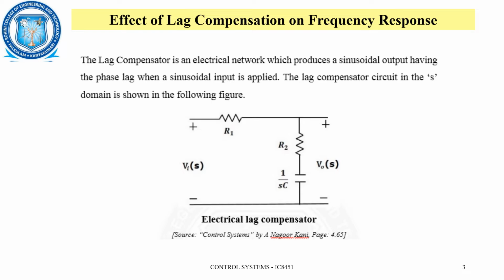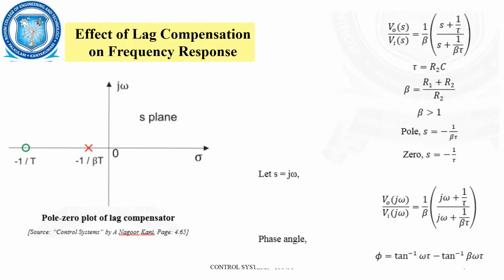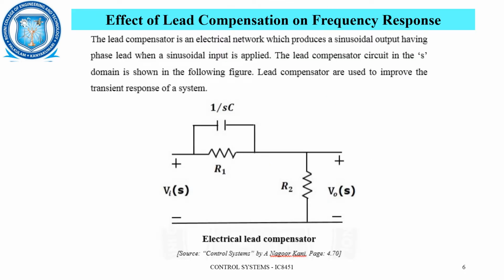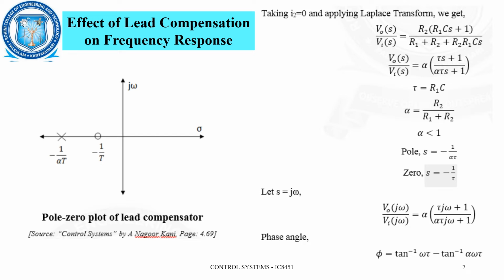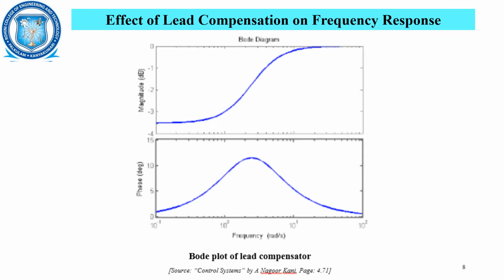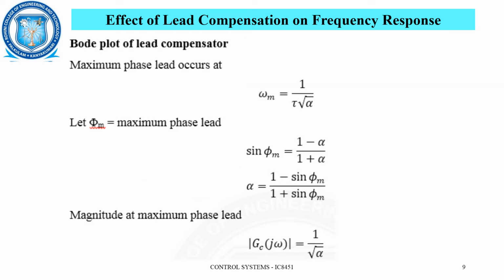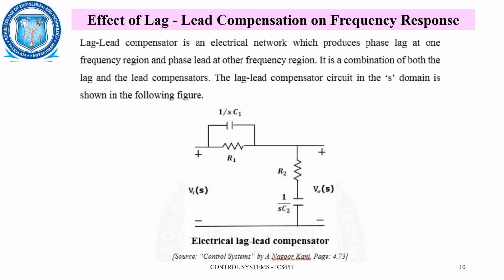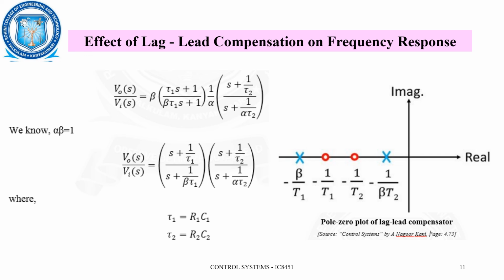4 3 Effect of compensation